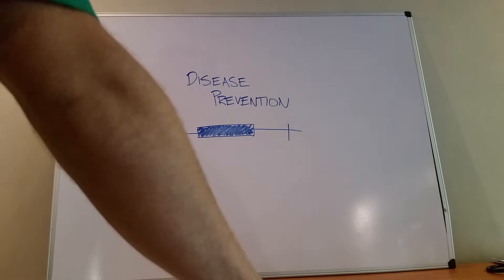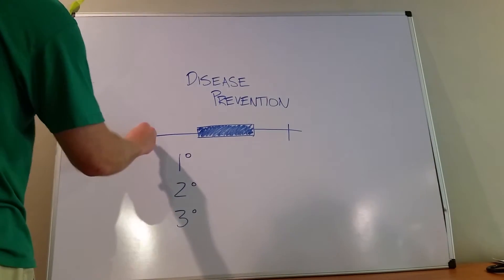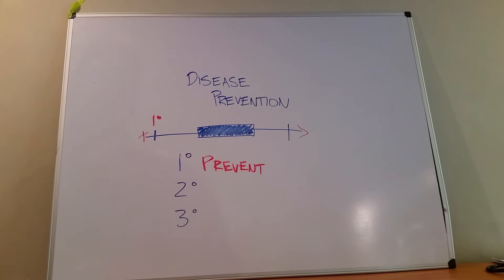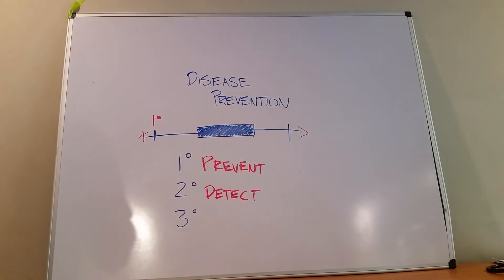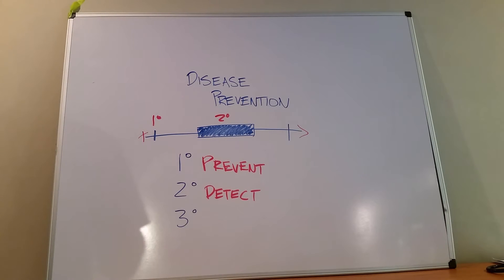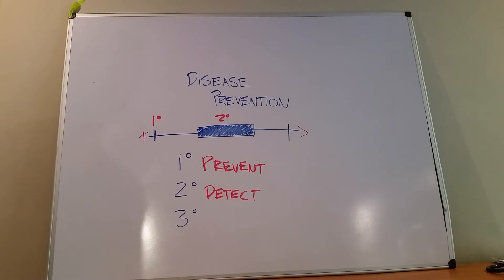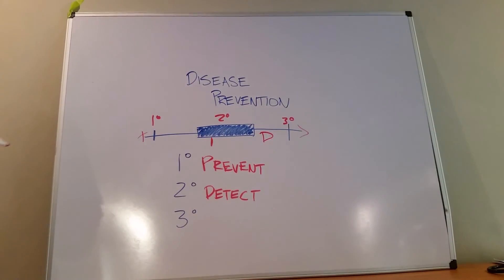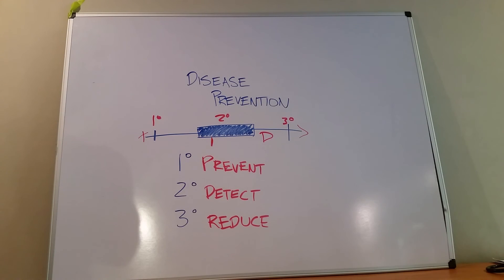Introduction to Disease Prevention: Public Health Review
Steps to disease prevention.

Check us out on Facebook for DAILY FREE REVIEW QUESTIONS and updates!